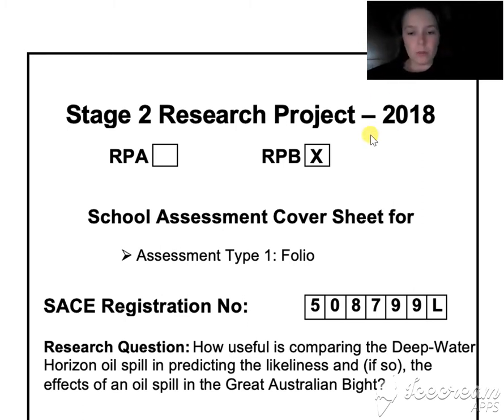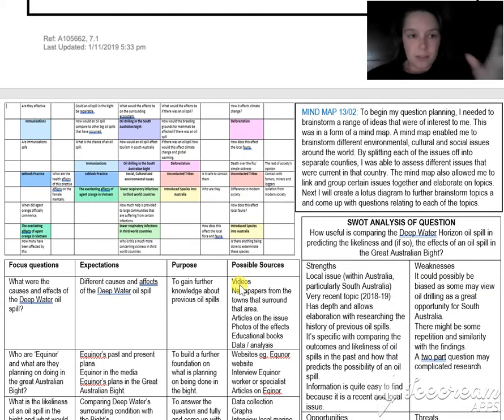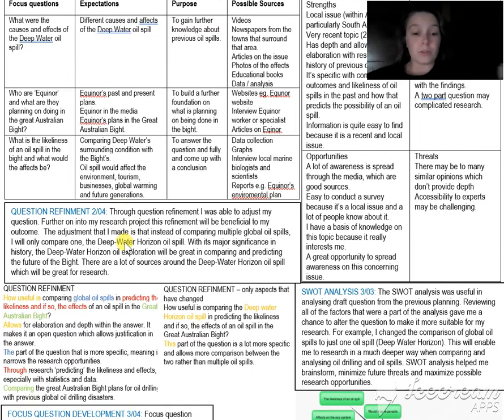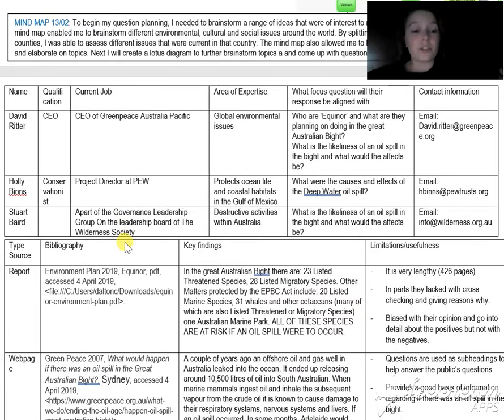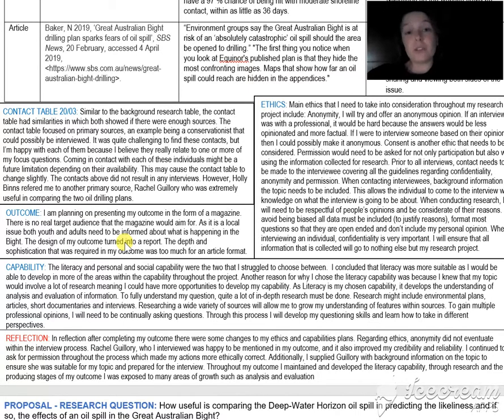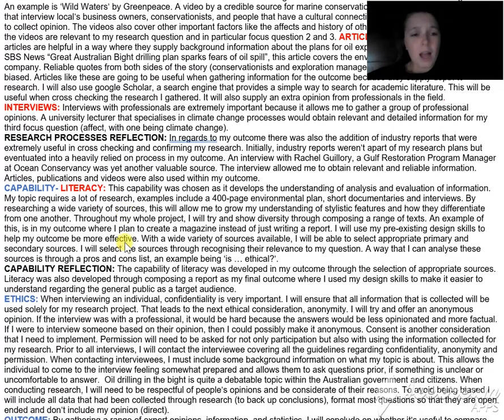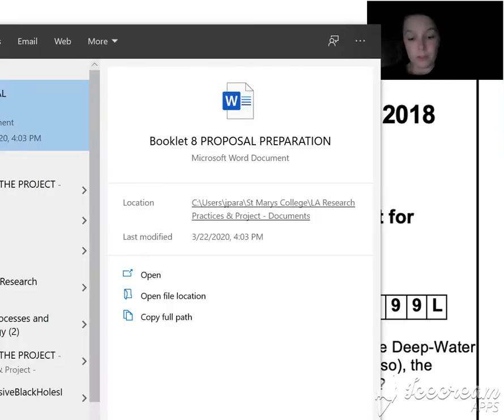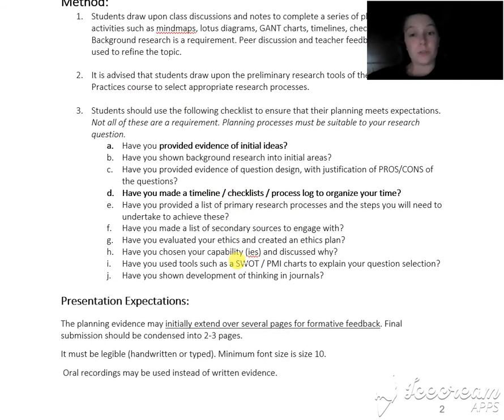going through planning and proposal pages